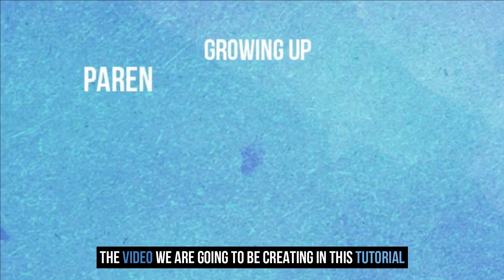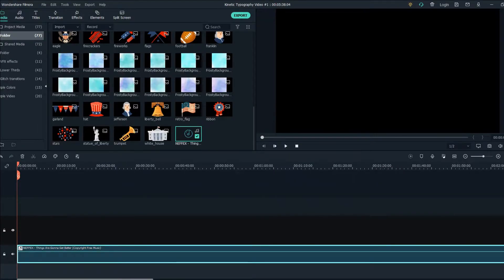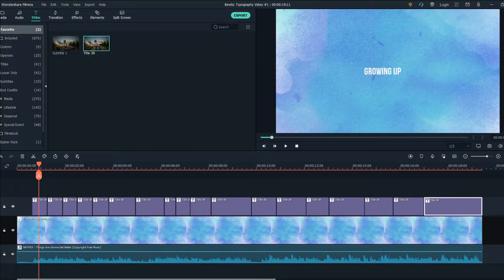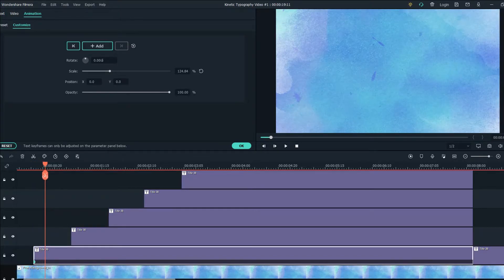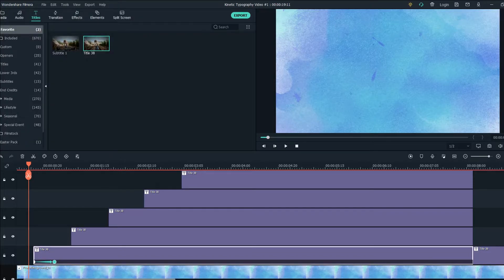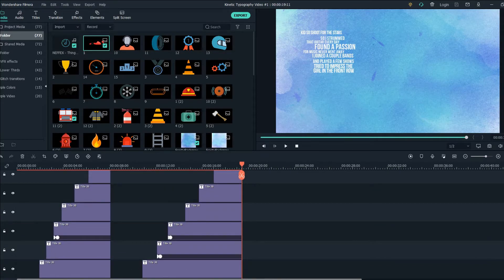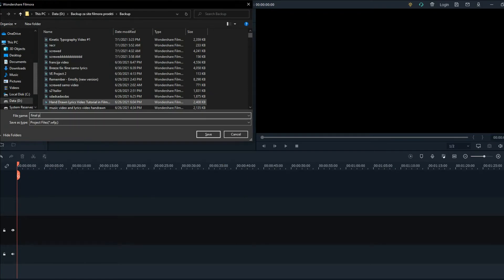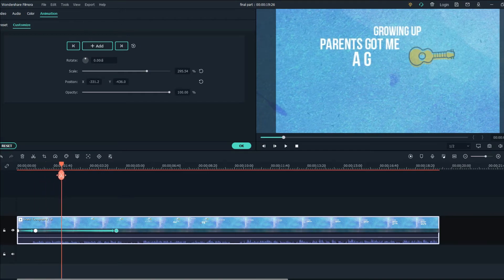How to Create Kinetic Typography Animation | Filmora X Tutorial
Hey guys, This is David and In this video, I will show you how to create a cool kinetic typography lyrics video in Wondershare Filmora X.